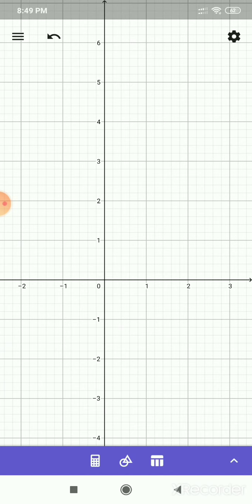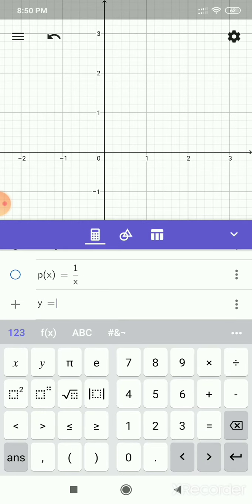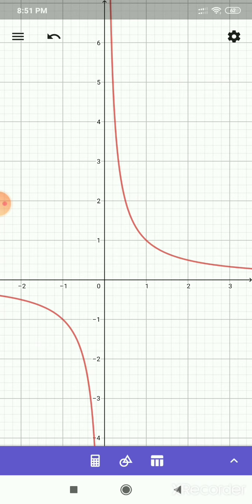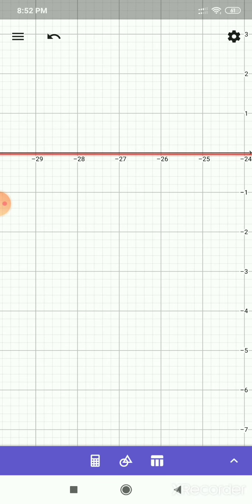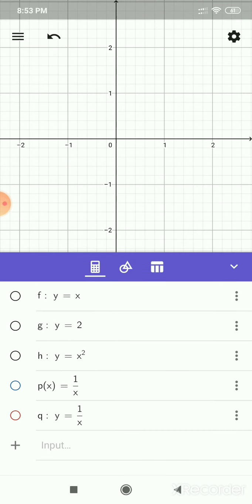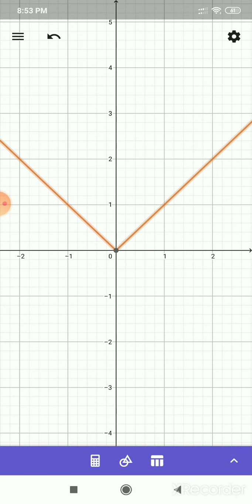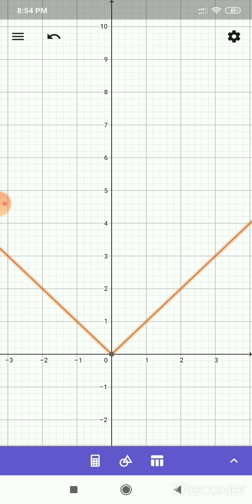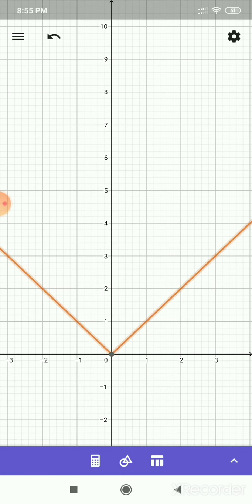XI Maths Relations and Functions (part 37)